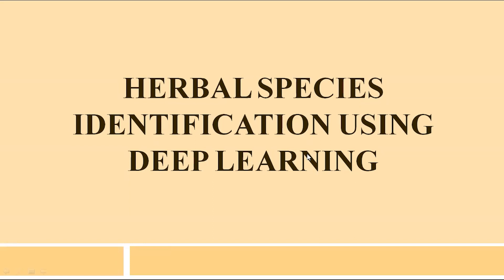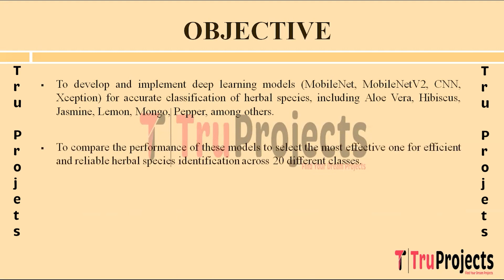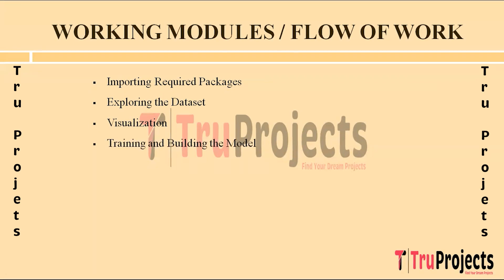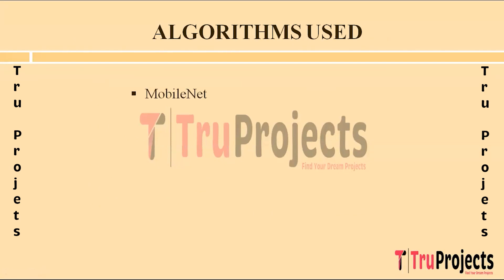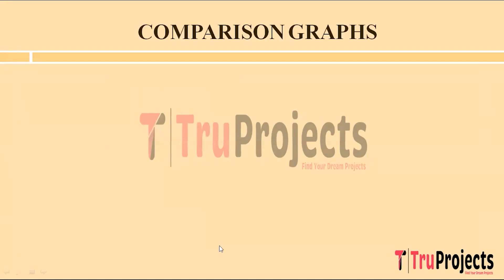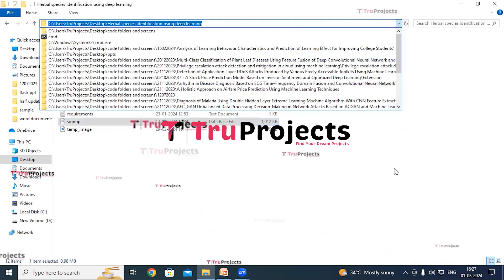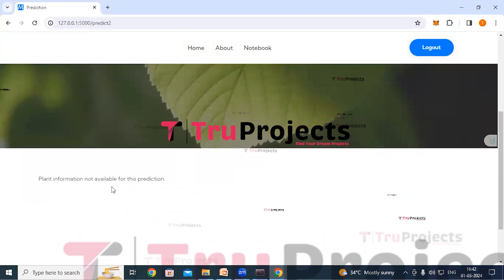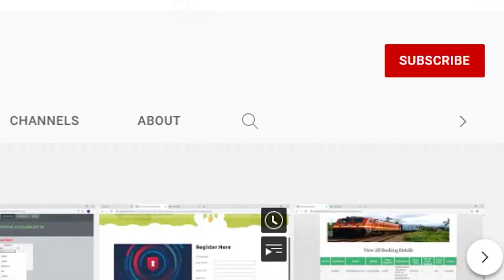Herbal species identification using deep learning